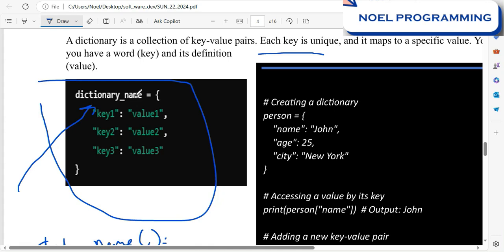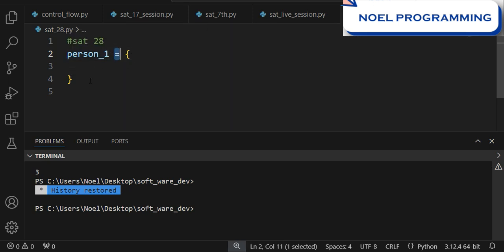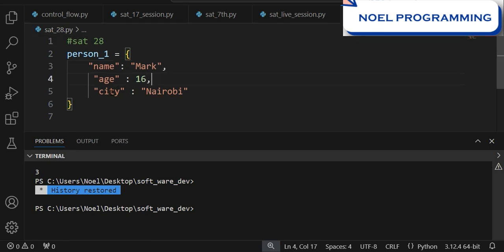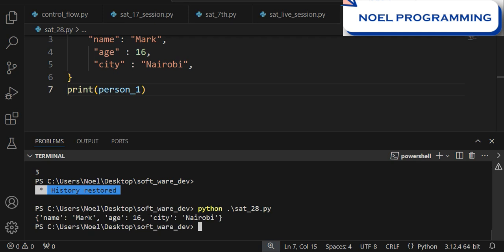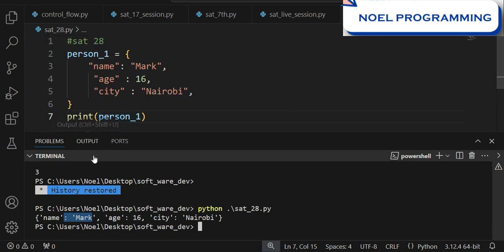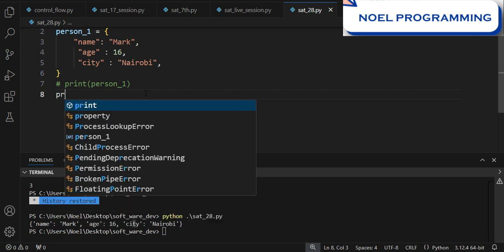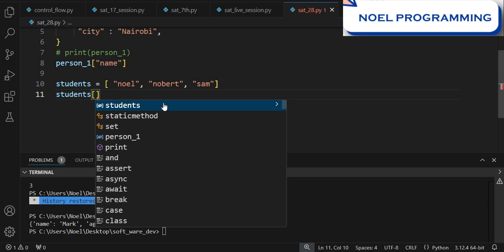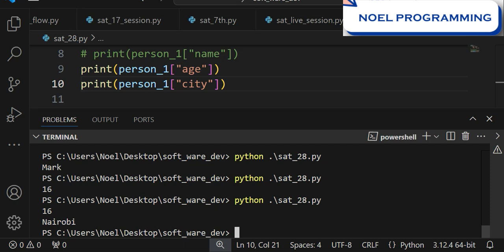2. Accessing Values in Python Dictionaries - Step by Step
🎯 Master Accessing Dictionary Values in Python! In this second part, you’ll learn how to retrieve data from dictionaries. We’ll show you various techniques to access values using keys and how to handle errors gracefully.
🎓 This is a must-watch for anyone looking to understand Python data structures more deeply.

mpesa number to support our program